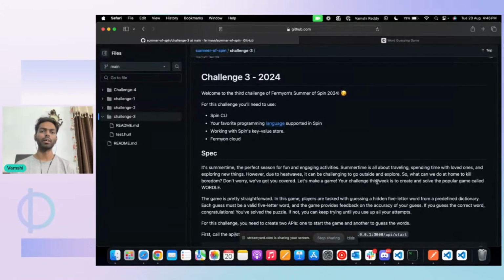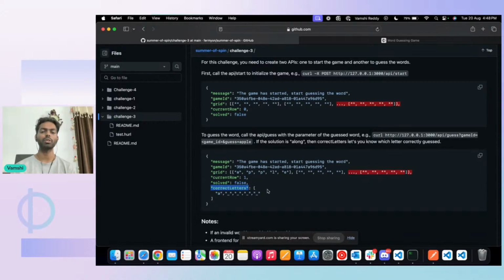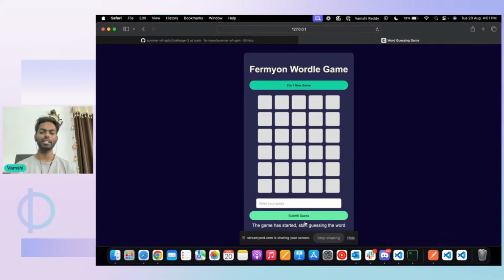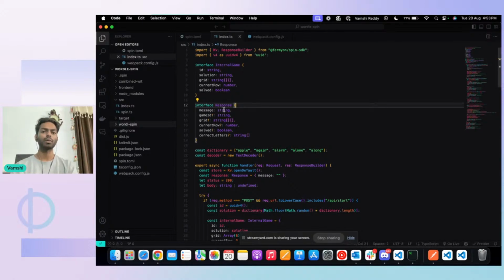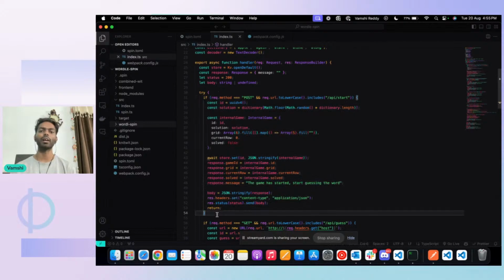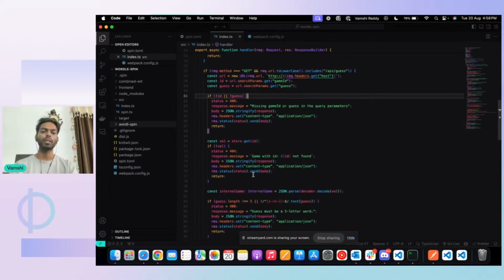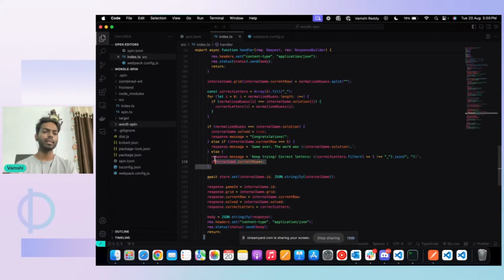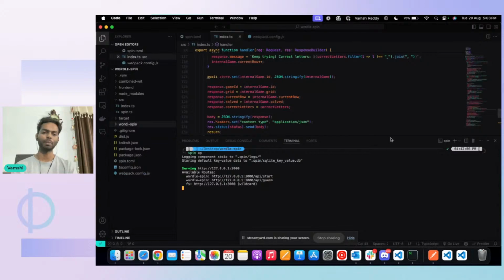2024 Summer of Spin - Challenge 3 Walkthrough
Welcome to the walkthrough solution of Challenge 3 for the 2024 Summer of Spin event! Vamshi, an engineering intern here at Fermyon, cooked up a fun *Spin*-off of a game you might be familiar with.

Our last challenge is also live You don't want to miss it!

Don't hesitate to reach out and collaborate with other users on these challenges